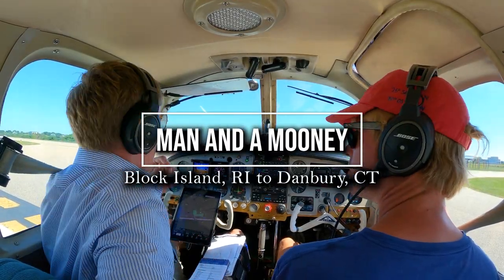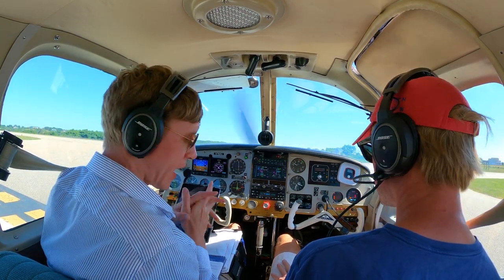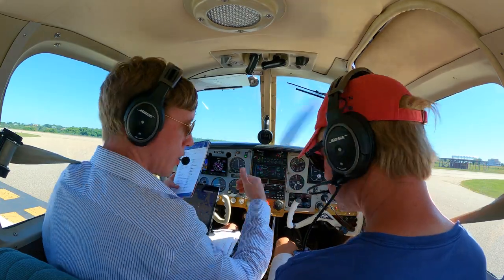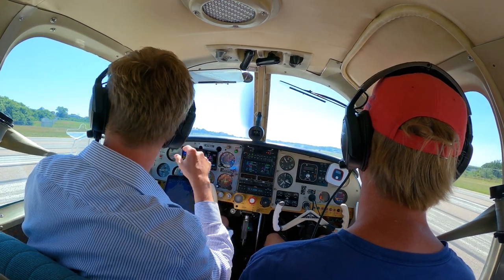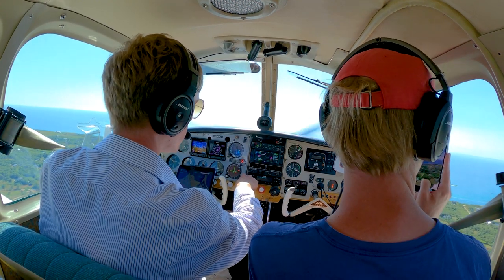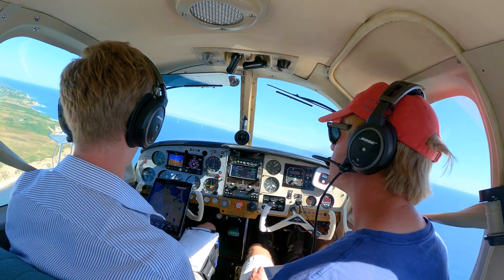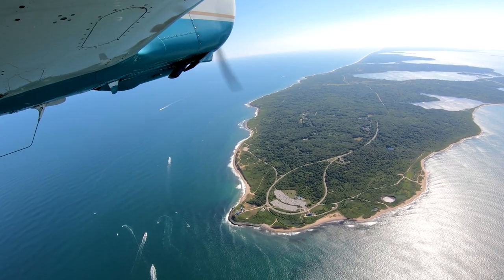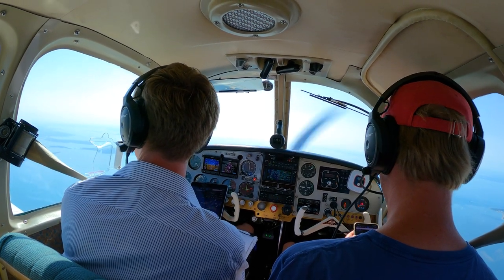Block Island, RI (KBID) to Danbury, CT (KDXR)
(Part 1 of 2) Join us on a scenic loop around Block Island, RI. After circumnavigating the island, we proceed onto Montauk, NY and then Danbury, CT for fuel. New York TRACON is saturated this afternoon and we’re unable to pick-up IFR clearance en route. We proceed to Danbury VFR and the flight terminates with a steep decent to runway 26.

Timestamps:
00:00 - Intro and Takeoff
4:00 - Scenic Loop around Block Island
9:18 - Montauk, NY
10:54 - Busy Busy ATC
16:01 - Danbury, CT